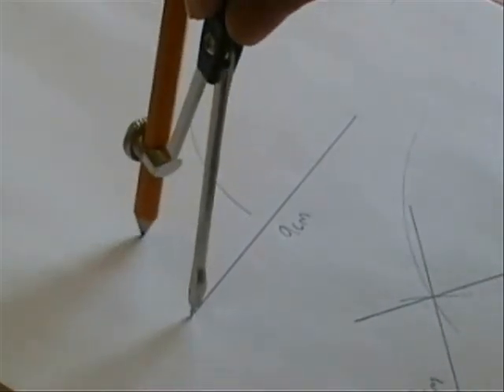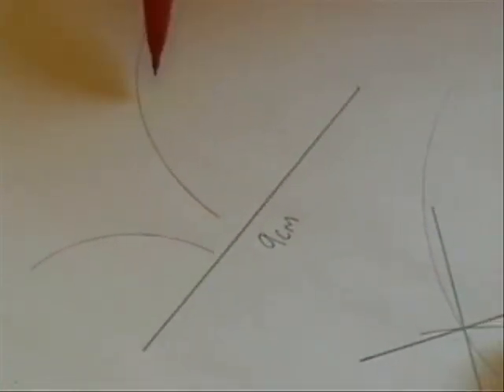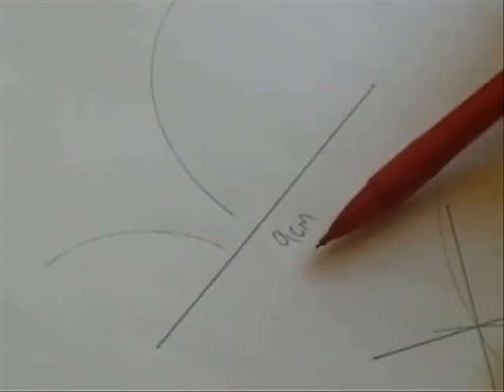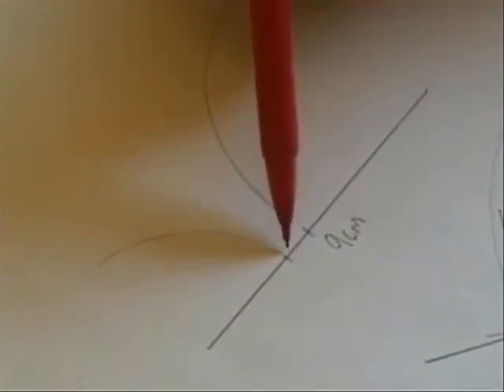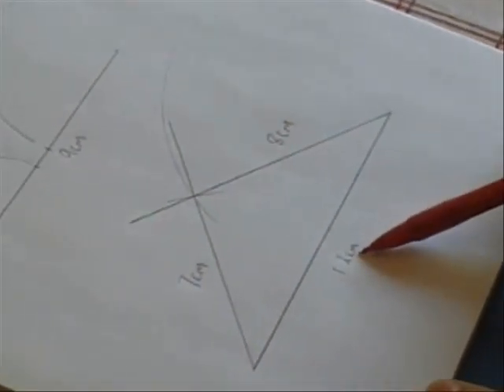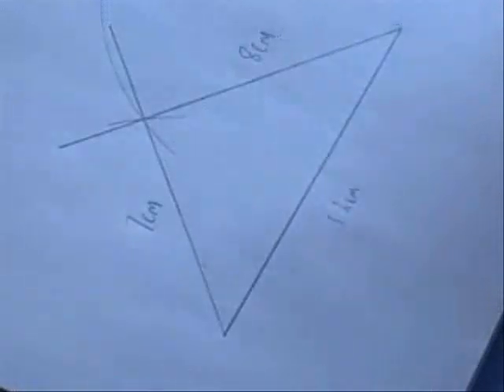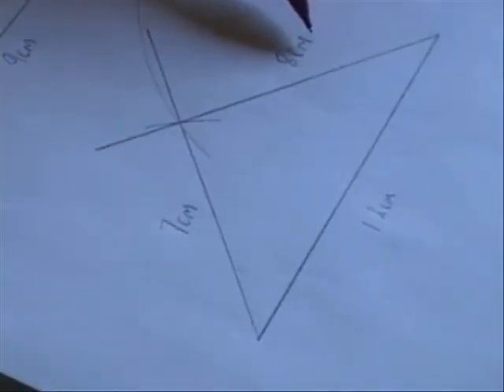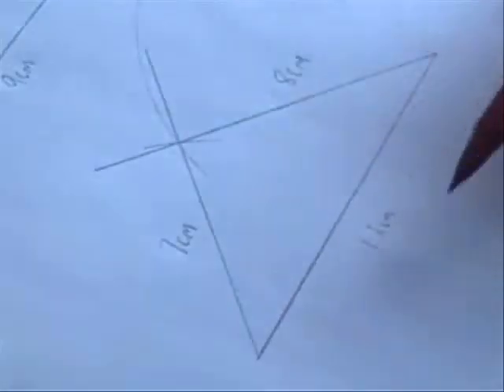Conditions required to construct a triangle.